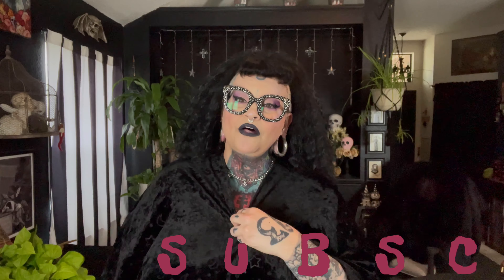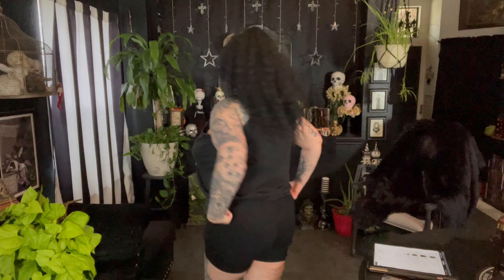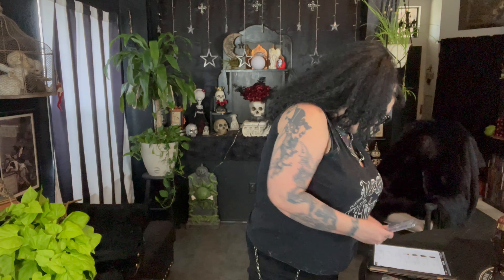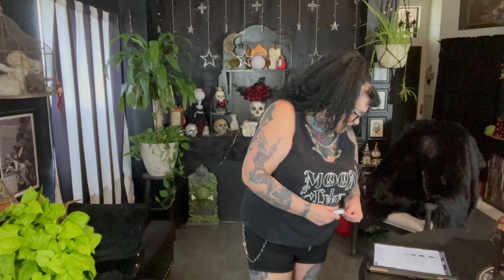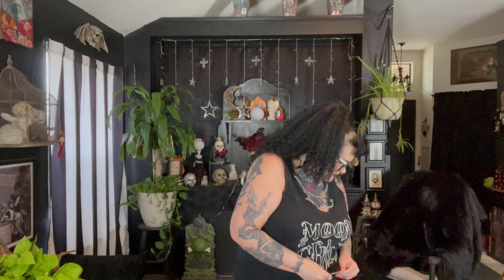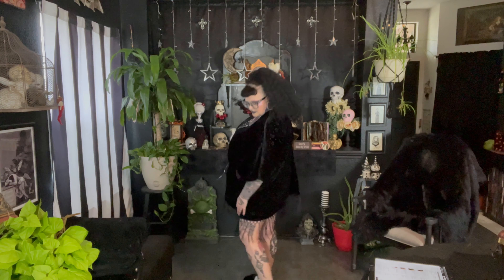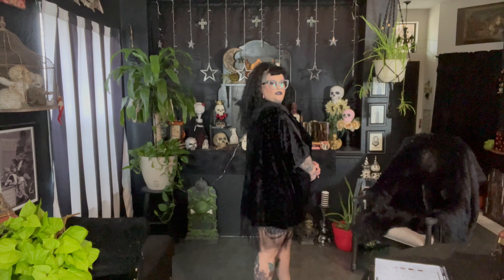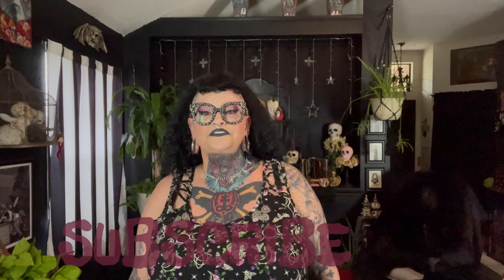Hot Topic Mini Haul! Plus Size Casual Goth!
Hi gorgeous ghouls! My apologies for this posting later in the day, but I flaked. Lol. Anyway, I hope y’all are doing well and having a wonderful week so far!

Items in Video:

Moon & Star Burnout Velvet Kimono

Moon Child Chain Wash Girls Tank

Floral Occult Symbol Crisscross Panel Hi-Low Girls Tank Top Plus Size

Black Moon Zipper Ultra Hi-Rise Shorts With Detachable Chain Plus Size
(SOLD OUT) 😭

Blackheart Safety Pin Earrings

Steel Silver Opal Gem Rim Septum

Steel Celestial Crystal Captive Hoop
(I guess they are sold out because I couldn’t find the link.)

Glasses: Wherelight
*Favorite Amazon Belt

Measurements:
Bust: 44DDD
Waist: 40”
Hips: 47”
Weight: 222 lbs.
Height: 5’ 8”

My Equipment:
*Tripod: